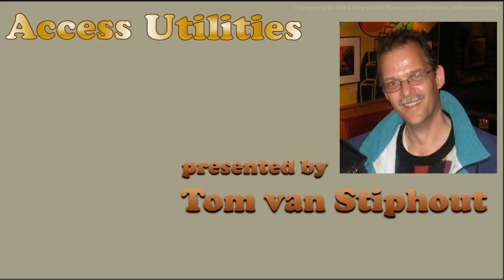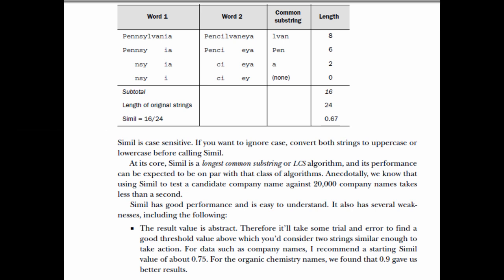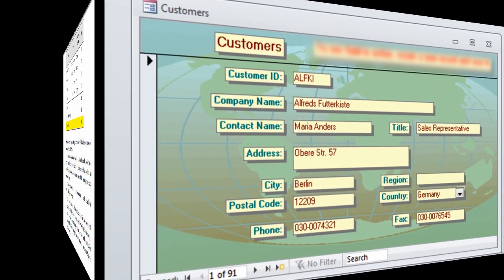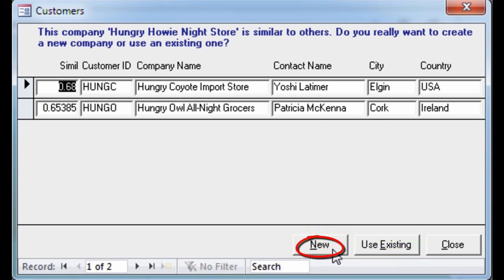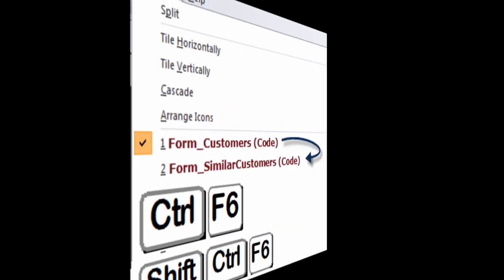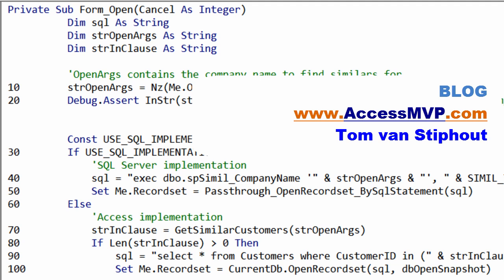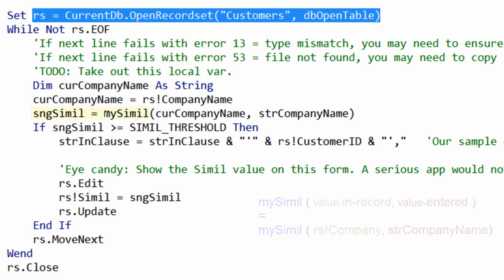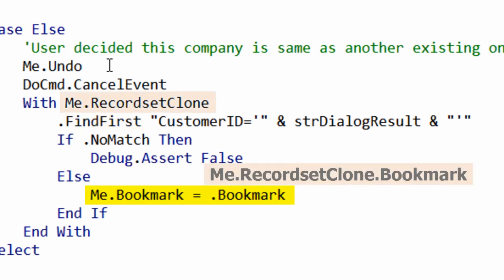Access Utilities: Simil Fuzzy String Matching by Tom van Stiphout, VBA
Tom van Stiphout, a Microsoft MVP for Access, demonstrates how to use Simil, an algorithm implemented in Access  using VBA for comparing strings that are not exactly the same.

Download all the code and a sample Northwind database showing how Simil is used here:

After Tom's presentation, there is a code wrap-up discussing some clever programming that was done. ~ 0:25, pip (picture-in-picture) of Tom presenting Simil at the Global Microsoft MVP Summit, footage by Gina Whipp,

~ 9:30, the video discusses finding a record.
This also works without needing to go to a bookmark:

Me.Recordset.FindFirst "[Fieldname]=" & numberValue

...thanks to John Viescas for pointing out Bill Mosca pointed this out ;)

*** Captions ***
To toggle Captions on or off, click "cc" under the video.  If captions are on, you can choose a translation by hovering over "cc".  It is a good idea to watch the video both ways, with and without captions.  If you are fortunate to hear, then also watch without volume -- different perspectives give you deeper understanding.

to toggle caption background ON/off:
click .. cc... Other option ... Background
caption background needs to be ON to read all the captions

*** Links ***

Northwind Traders Sample Database
Microsoft Download Center

Crystal's free Access Basics book covering foundations of Access

warm regards,
crystal